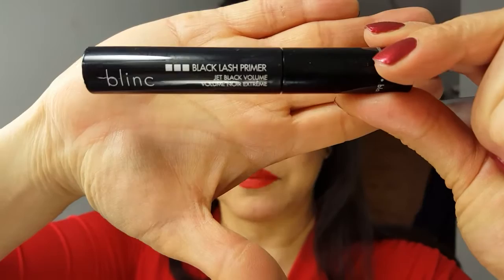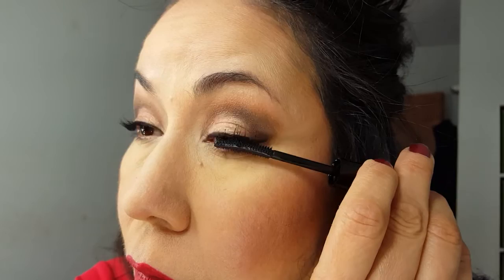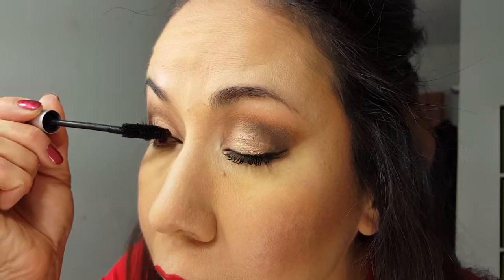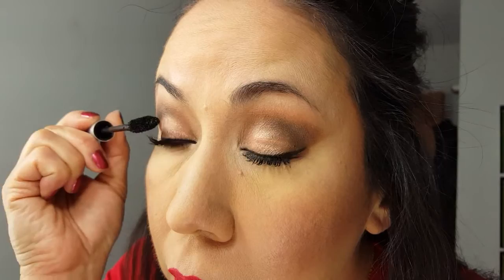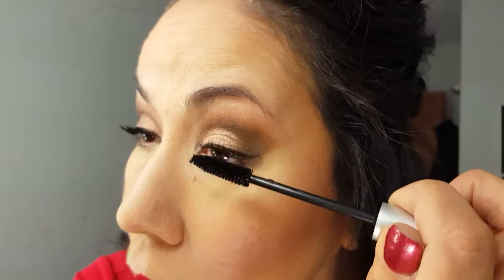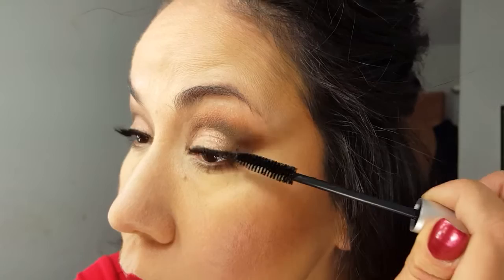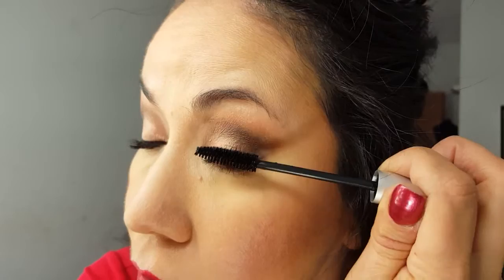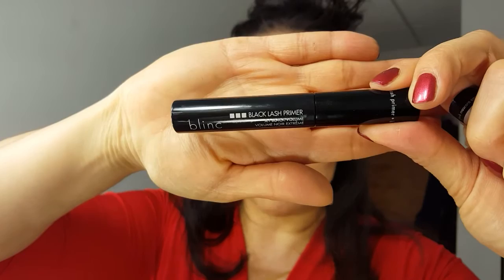blinc eyelash primer and amplified tube mascara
instagram GloriaChapa

I definitely recommend these mascaras for anyone who gets racoon eyes. I've tried every other type, but the tube type mascaras are my favorites...and far easier to remove than waterproof, so no need to rub your eyelashes off and extra wrinkles in!